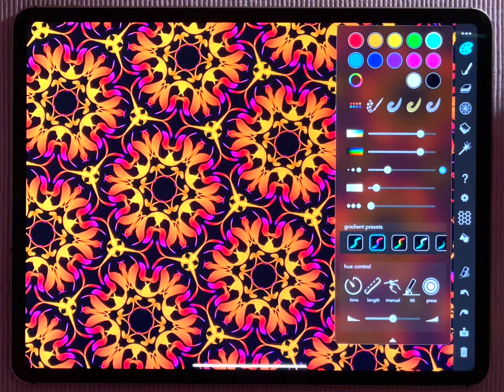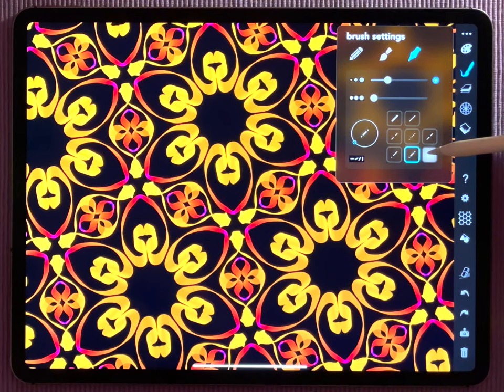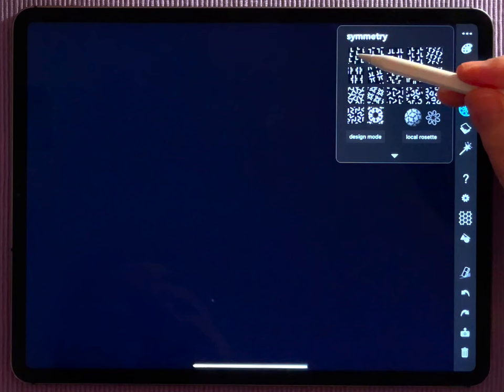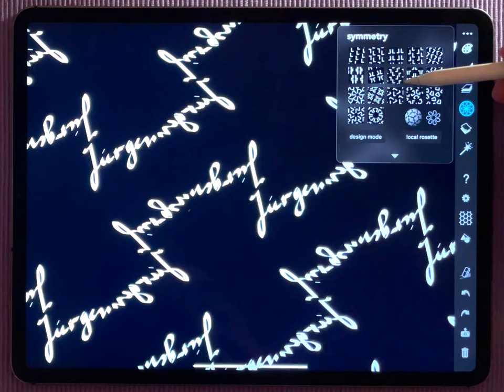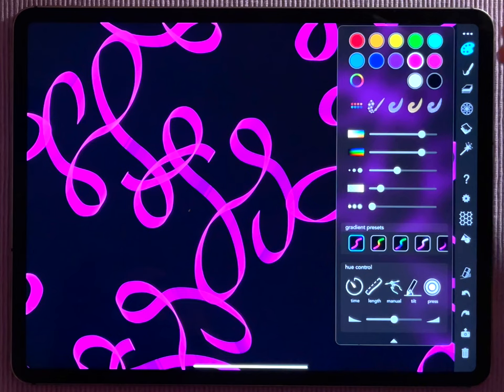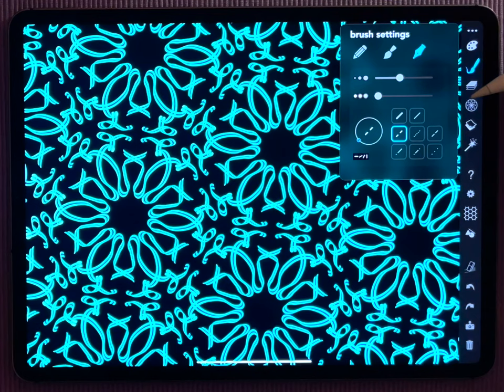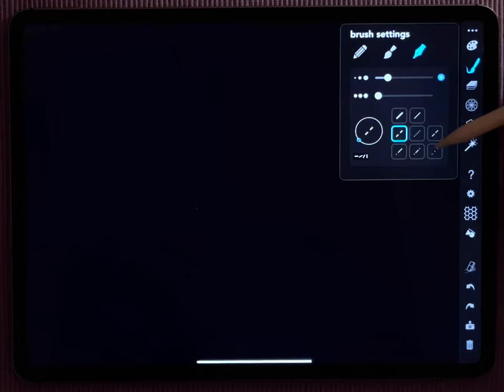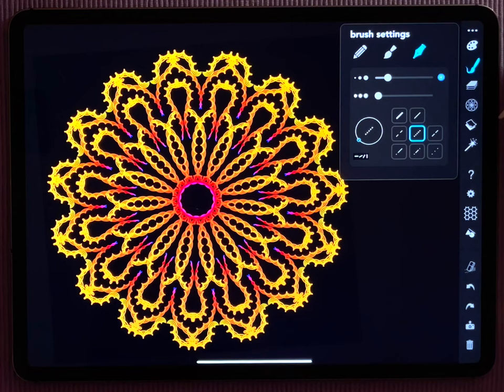iOrnament Tutorial 16: Calligraphy Pen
I love the possibilities that lie in the calligraphy settings. And I must admit that I myself did not yet explore them to their toll extend, although I have implemented them😉✒️.